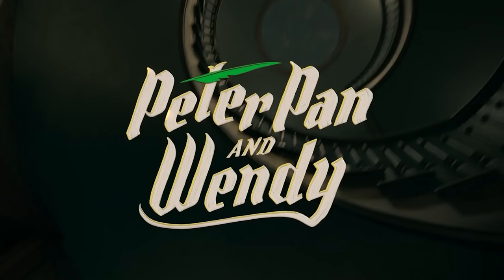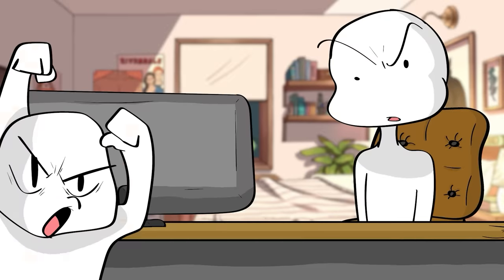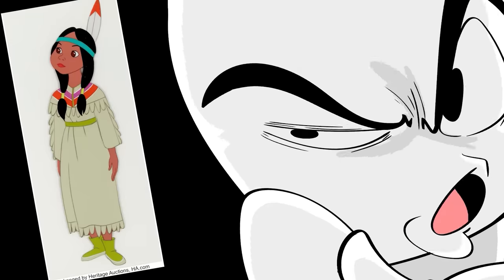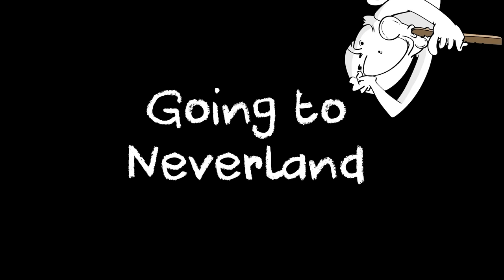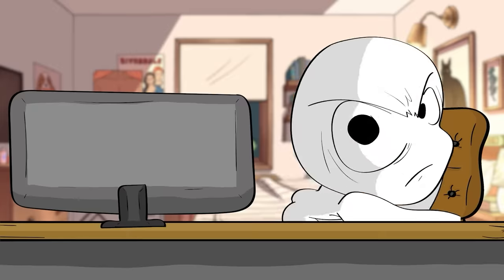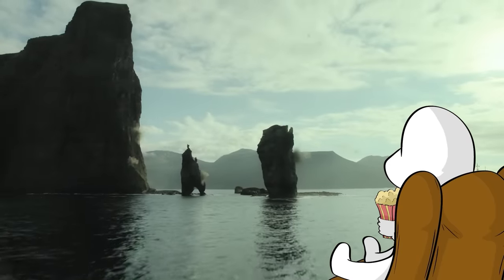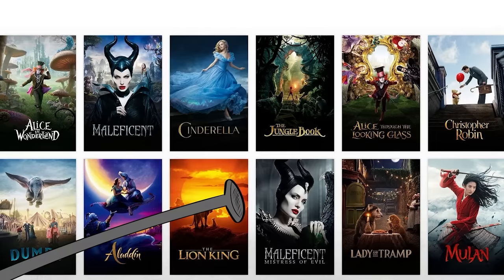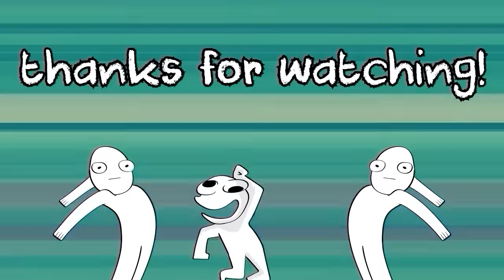Disney's new Peter Pan remake is pretty dumb...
If you like what you see, please share these videos!